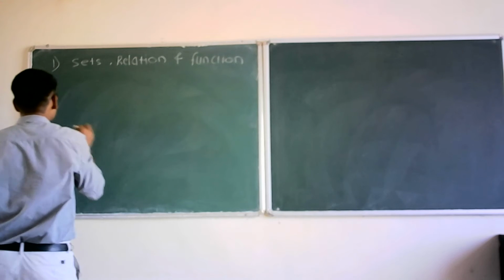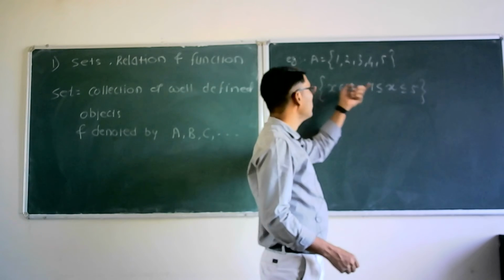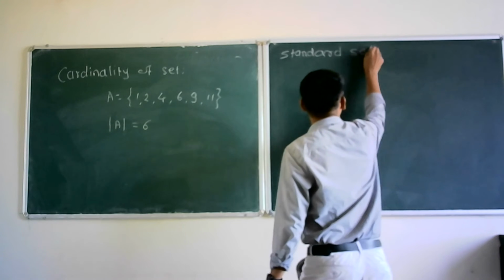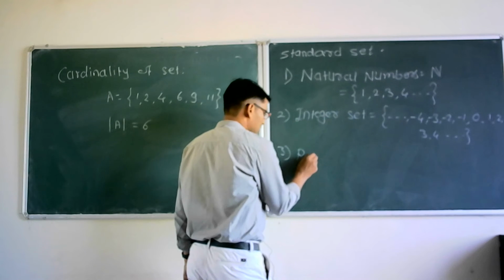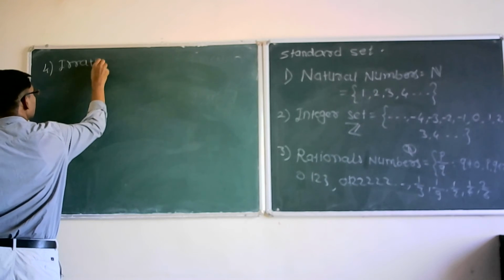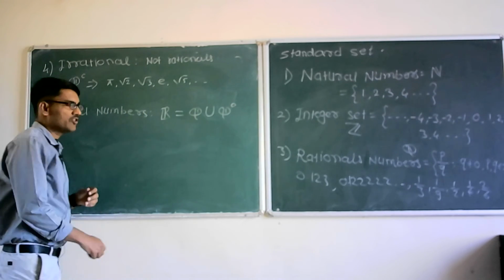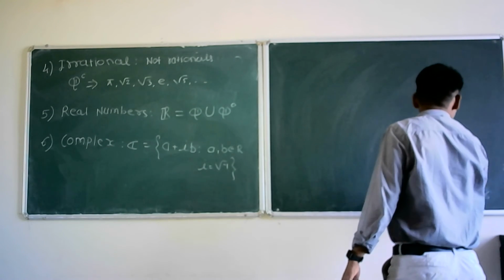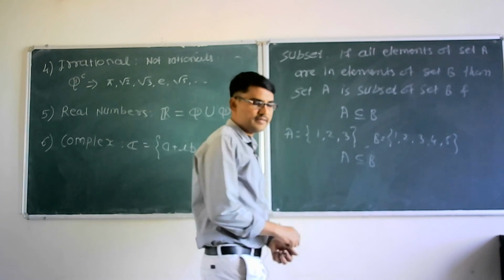Lecture 2 (F Y B Sc)